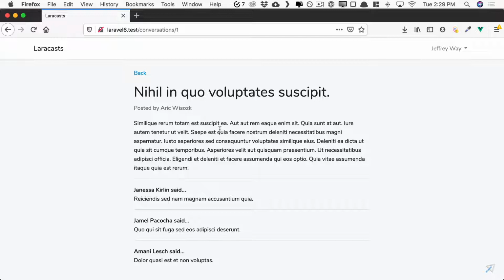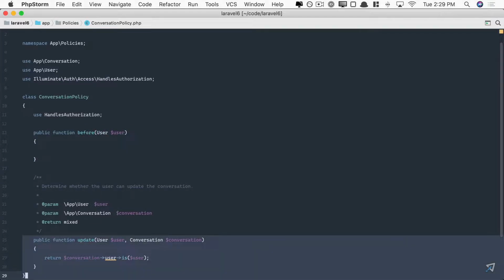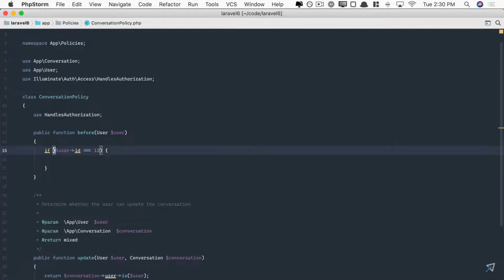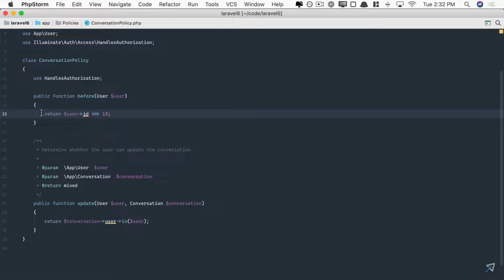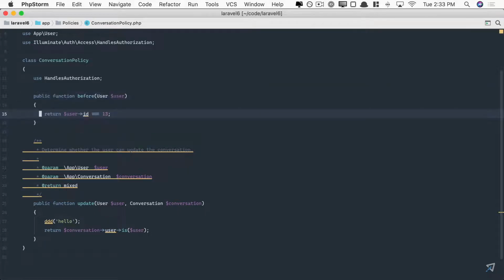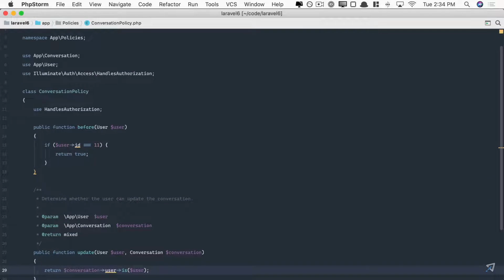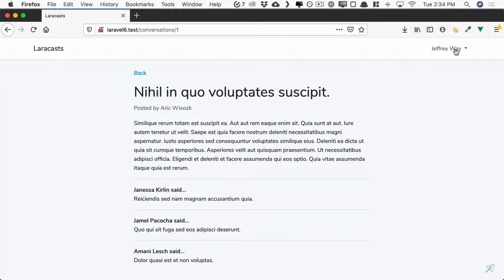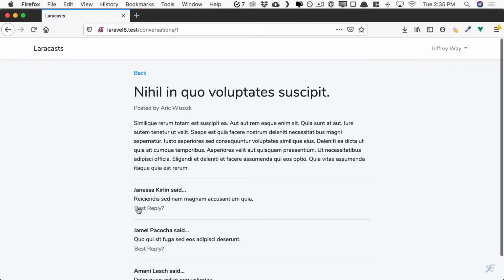51 Authorization Filters